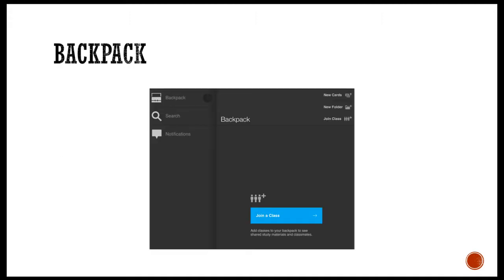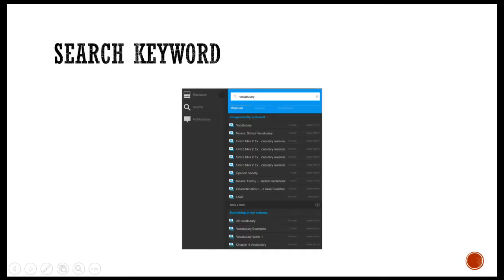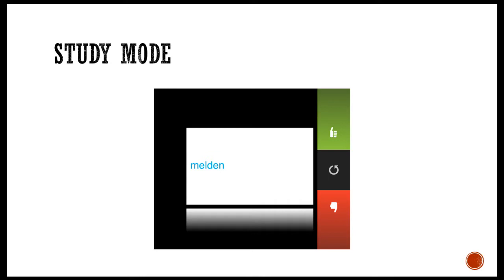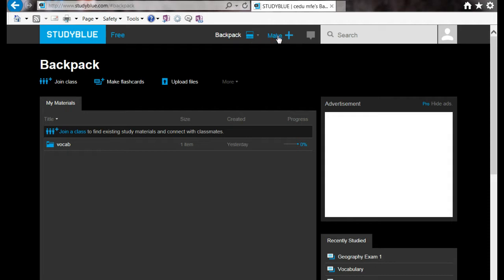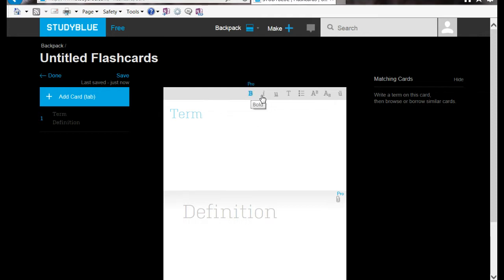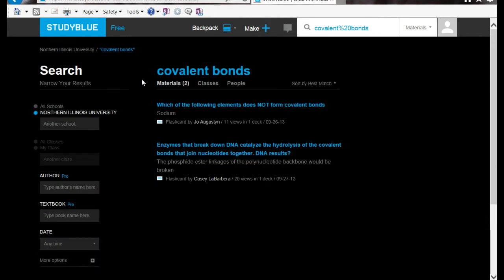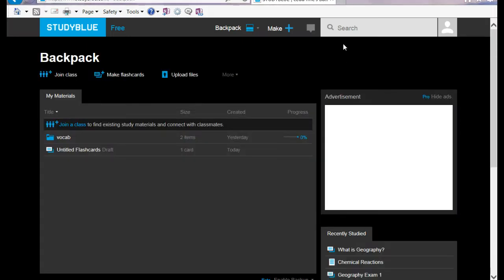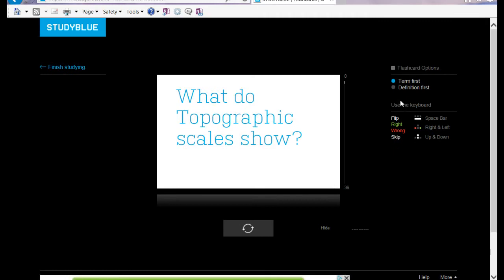Mary F. English StudyBlue